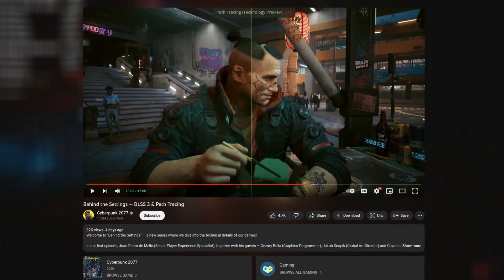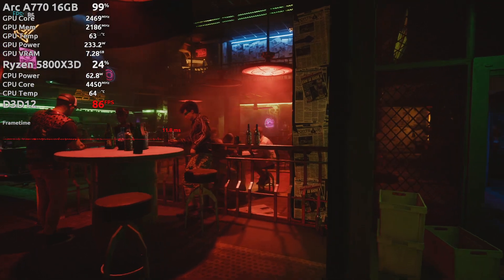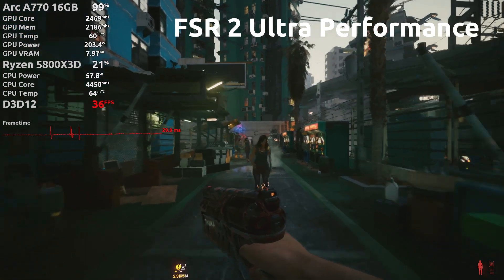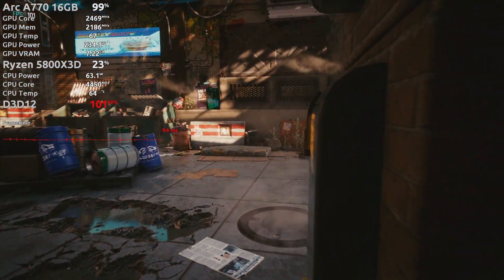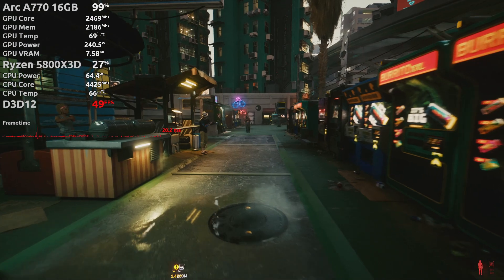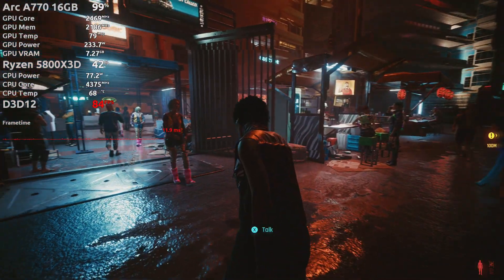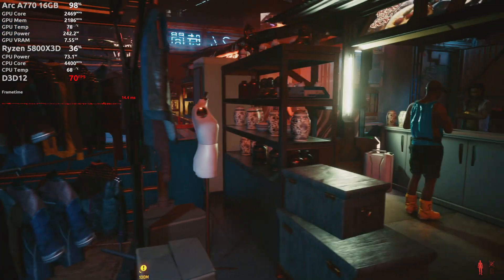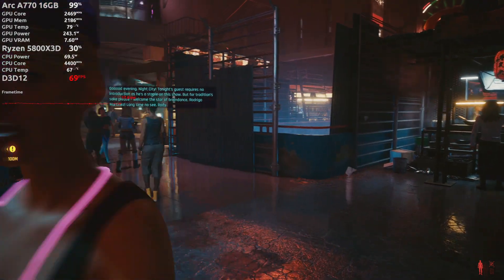Cyberpunk 1.62 RT Overdrive (and XeSS) Patch on Intel Arc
In my recent videos, I complained about the inconsistent performance of the Intel Arc graphics card in Cyberpunk 2077. But CD Project dropped patch 1.62, and Intel dropped their 4255 drivers a couple of weeks ago, and in combination, this seems to have magically solved the issues.

00:00 Patch 1.62 Overview
00:37 Can Arc run Path-Tracing?
01:19 General Performance Improvements
01:57 1080p Test
02:32 1440p Test
02:52 Conclusion (What does it mean for Arc)